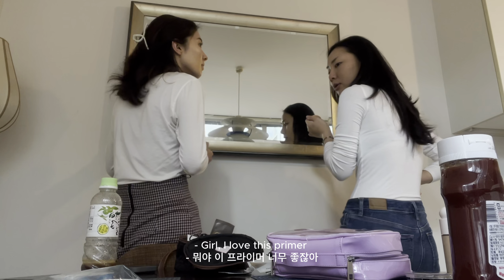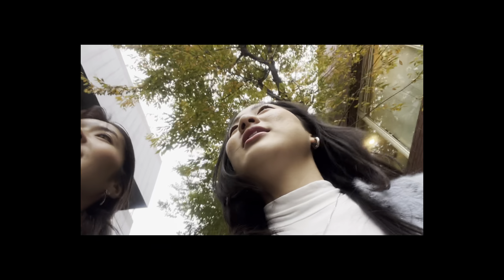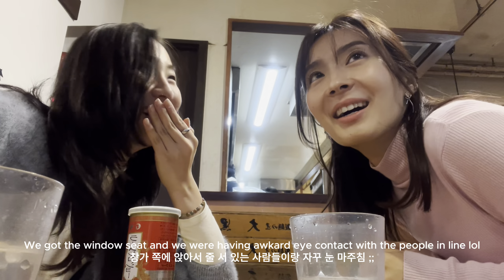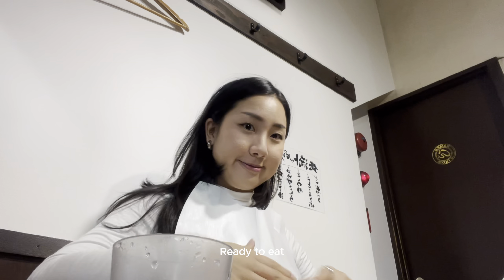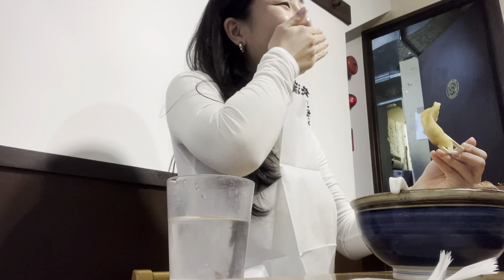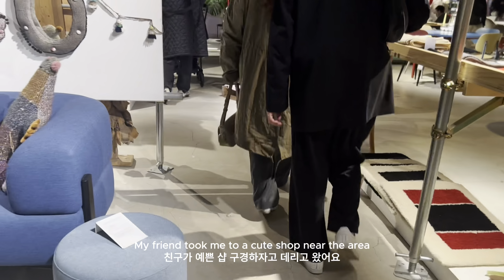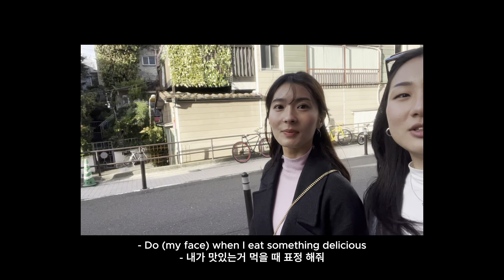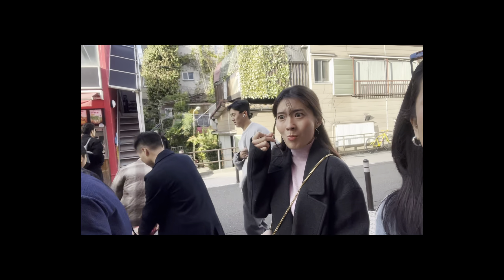JAPAN VLOG 🍥 PT. 2 | Last day in Shibuya 🍡 Omotesandō & Best Ramen 🍜 Baked sweet potato 🍠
[MUSIC]

1.

2.